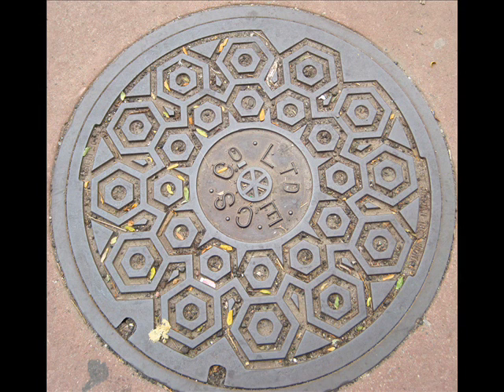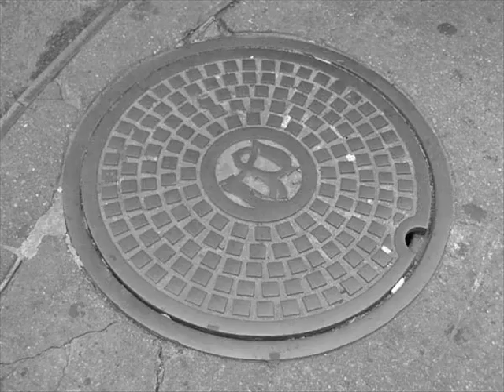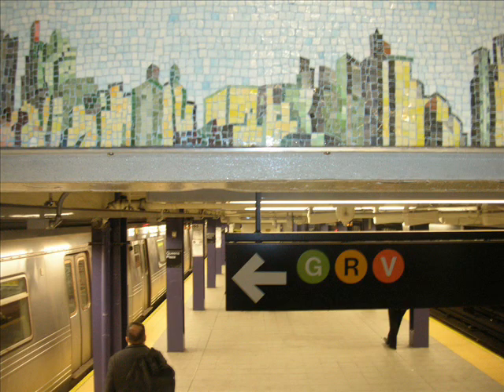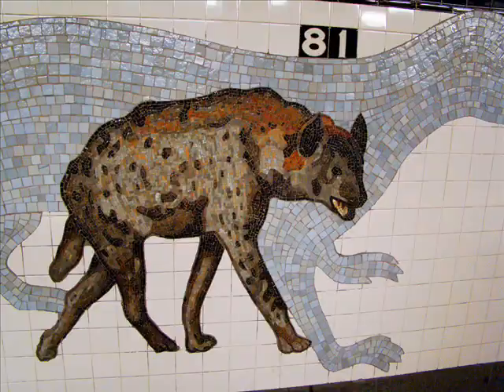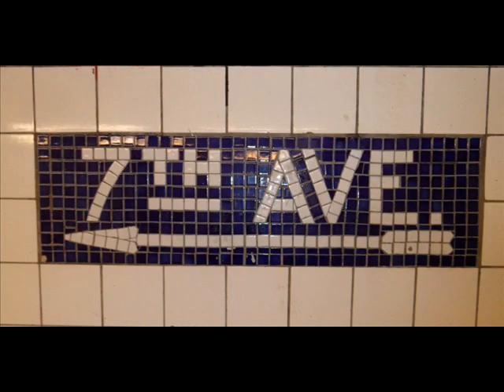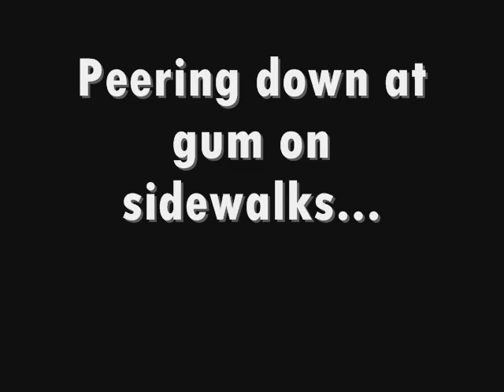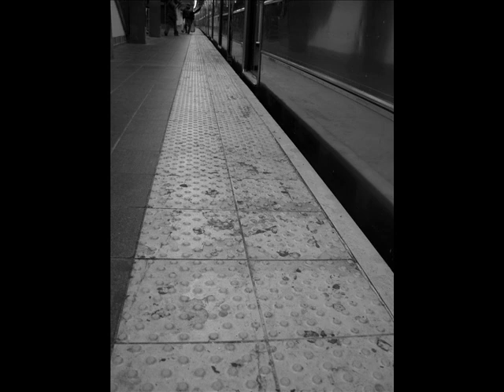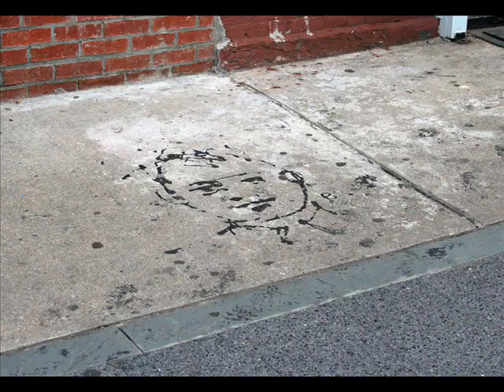New York Underfoot-- Manhole covers, Subway Mosaics, and Sidewalk Gum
From the astrological map on the ceiling of Grand Central Terminal to the Empire State Building, New Yorkers have many reasons to look up. But on this week's Cityscape we're peering down.

Tune in to Cityscape Saturdays at 7:30am on 90.7FM and WFUV.org